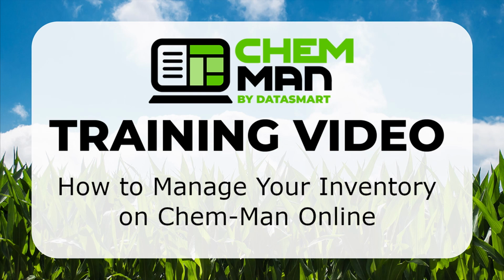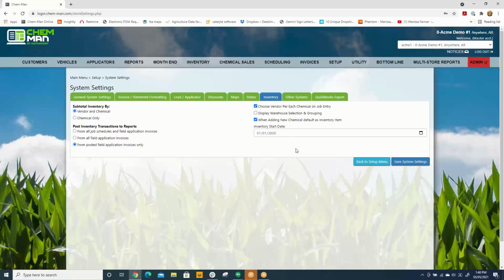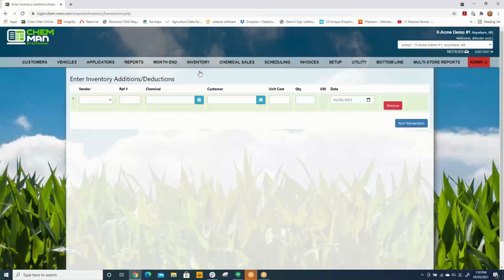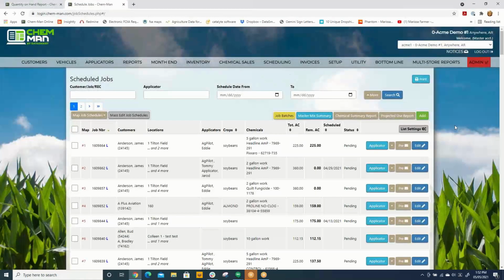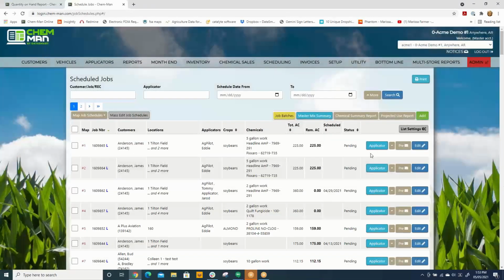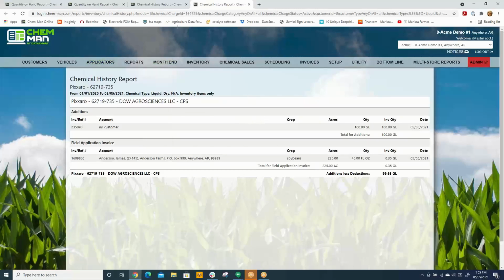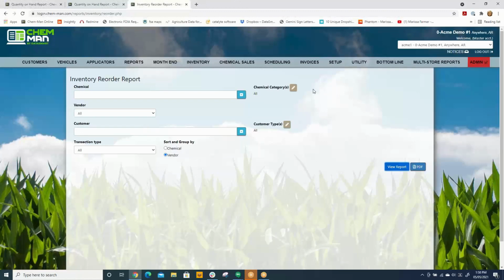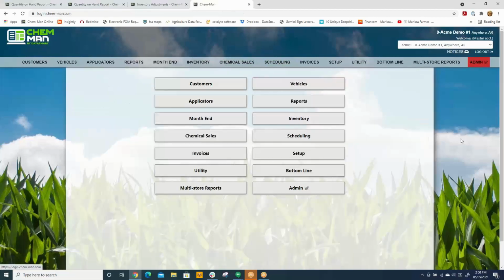How to Manage Your Inventory on Chem-Man Online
This video will walk you through the inventory system for Chem-Man online.